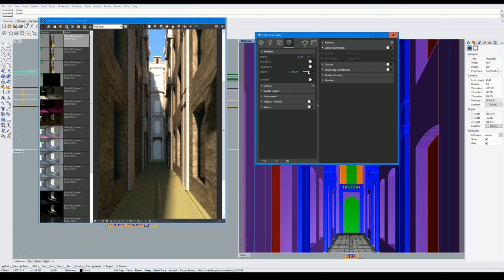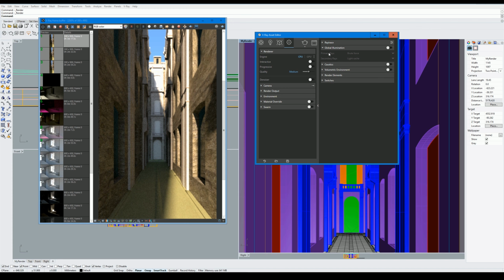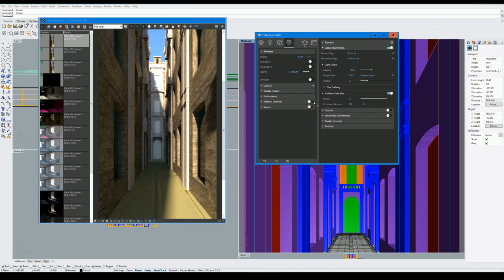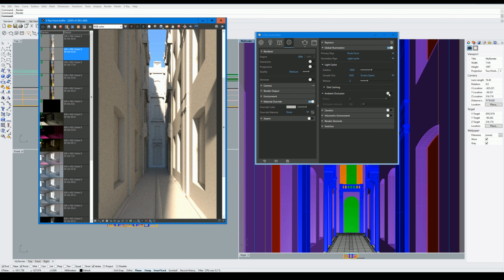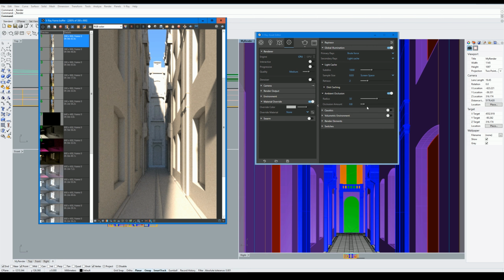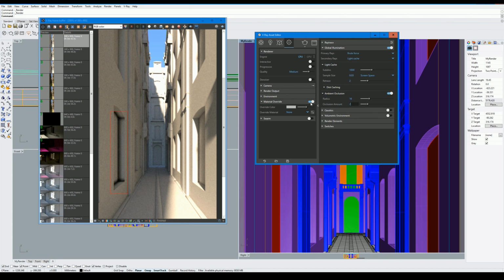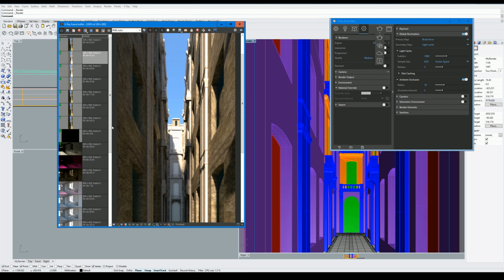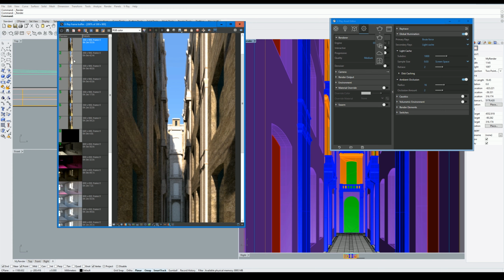V-RAY FOR RHINO - 3.03 - Ambient Occlusion